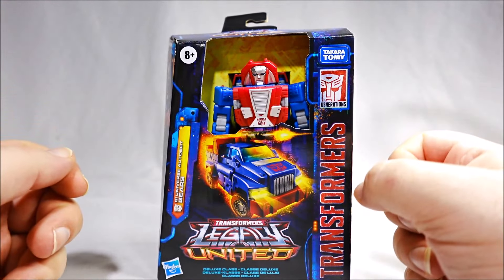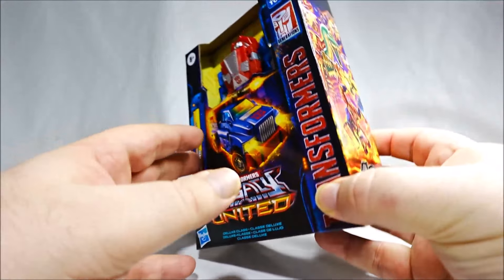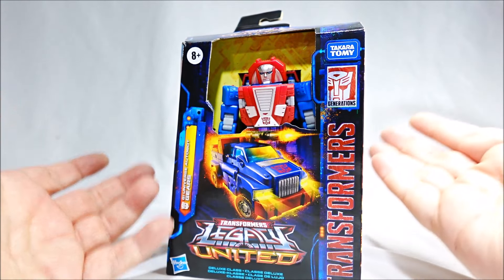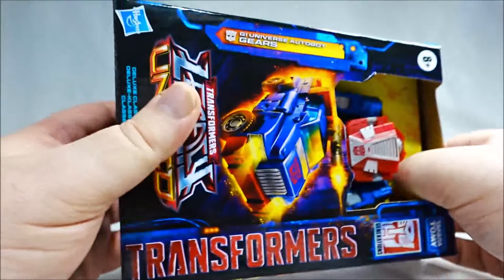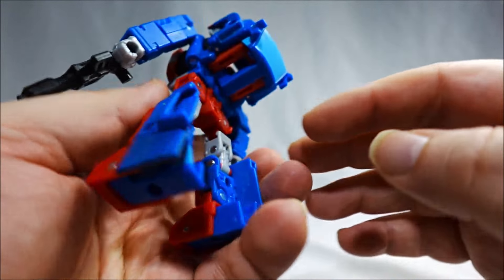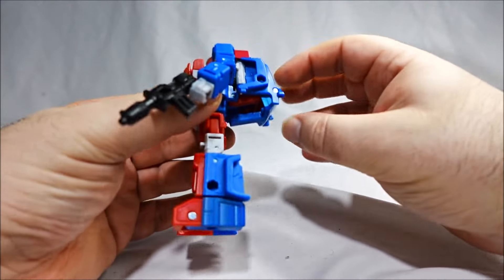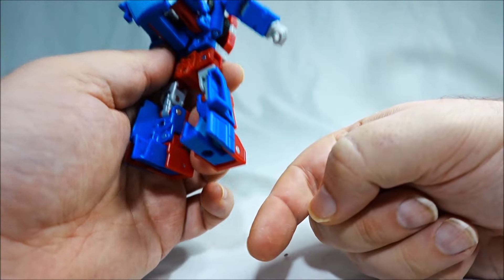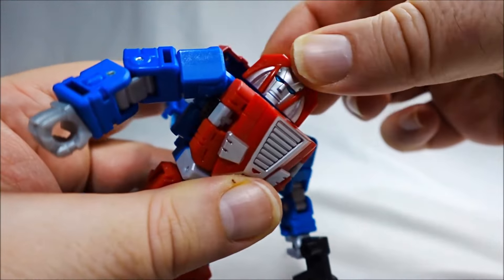Video Review of Legacy - Gears